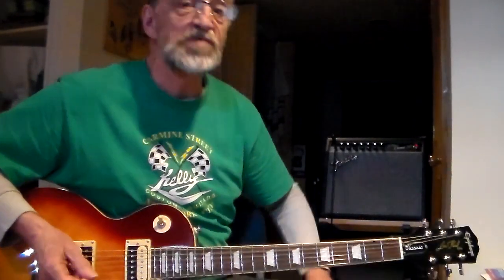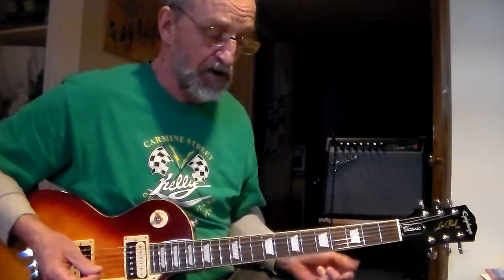PART 2- D-A-E 3-28-23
Focusing more on the 3 pentatonics that can be used on this 3 chord track, keep on rockin' folks